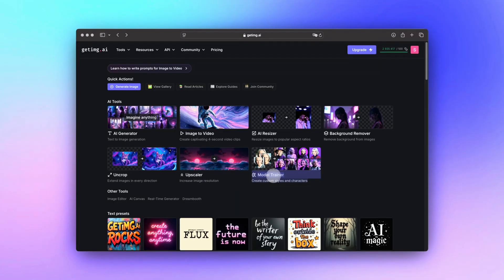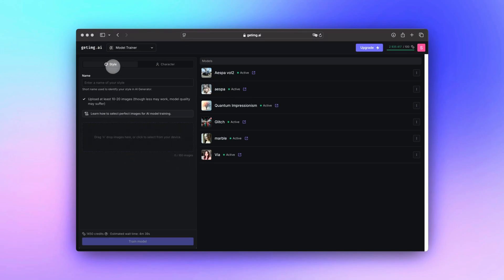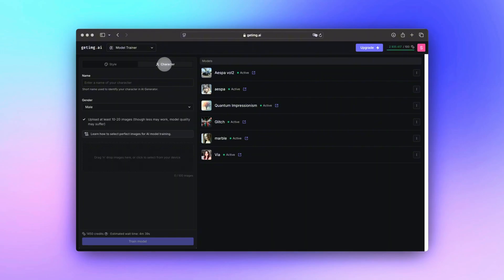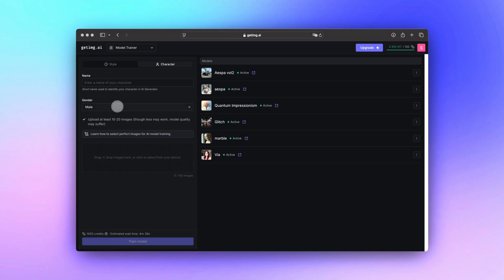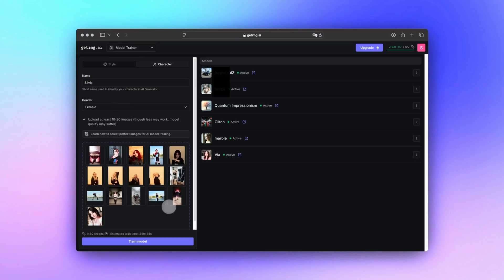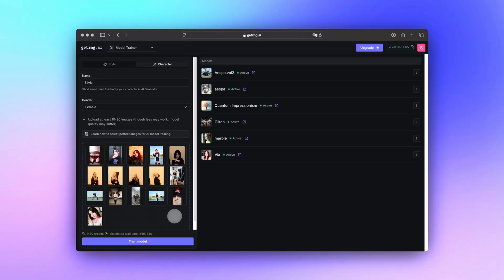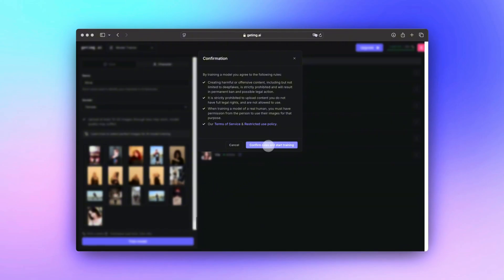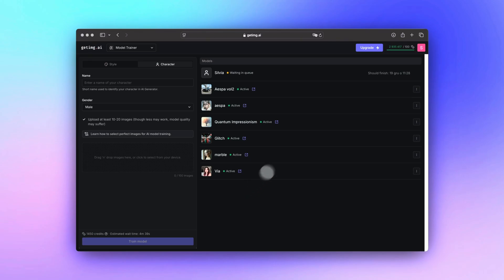Learn to Train an AI Image Model Like a Pro (Quick & Simple!) | getimg.ai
Unlock the power of Model Trainer! 🎨🤖
Introducing the ultimate tool for creating custom AI image-generation models tailored to your unique vision. With Model Trainer, you can take control of your AI creative process, turning your ideas into reality like never before. Whether you’re an artist, designer, or innovator, this cutting-edge tool empowers you to craft models that perfectly match your aesthetic and style.

Here’s what you’ll learn:
🔧 How to use Model Trainer to develop personalized AI models.
📊 Best practices for training and refining your models for optimal results.
🎨 Tips for experimenting with unique styles and creative possibilities.
🚀 How to apply your custom models in image-generation projects.

By the end of this journey, you’ll be equipped to revolutionize your creative process and elevate your AI-generated art to the next level. Don’t forget to share your custom creations in the comments below!